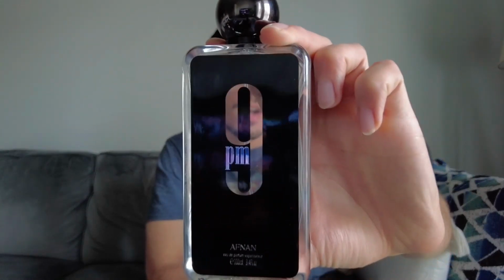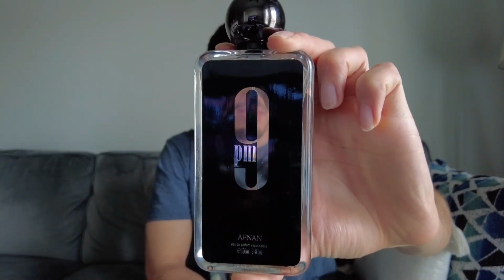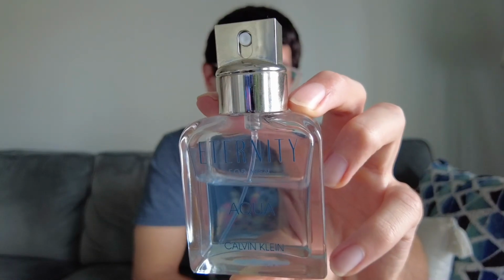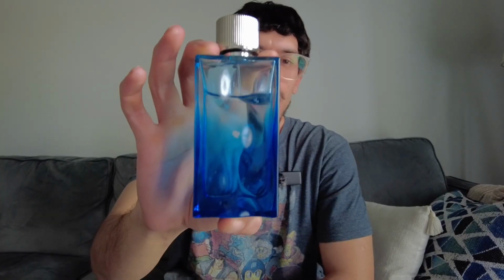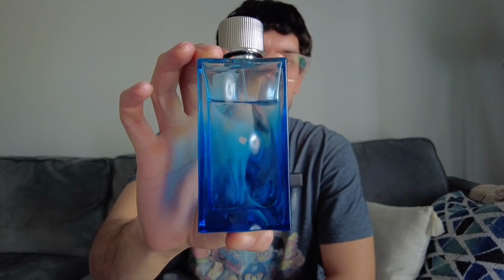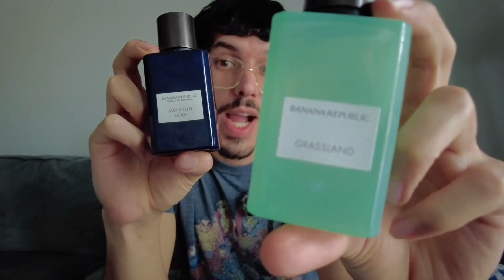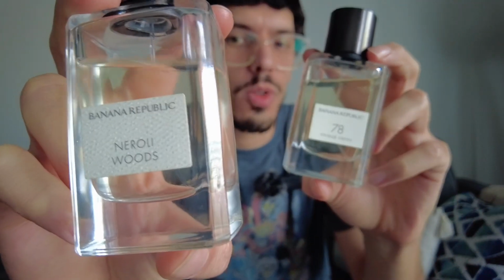START your fragrance COLLECTION on the CHEAP!! (for beginners)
here's my selection of FIVE, beginner-friendly, affordable fragrances to start your collection!

which fragrances would you add to the list?